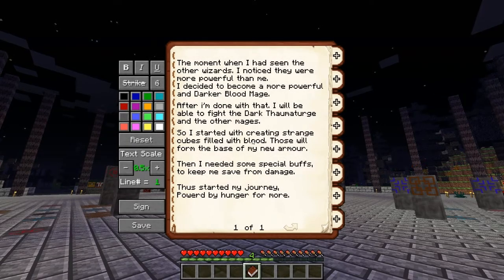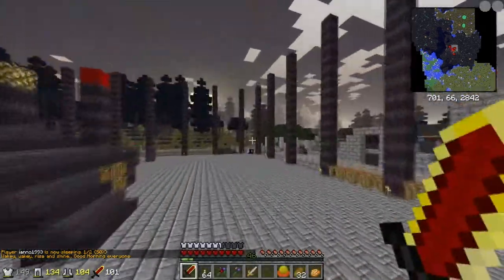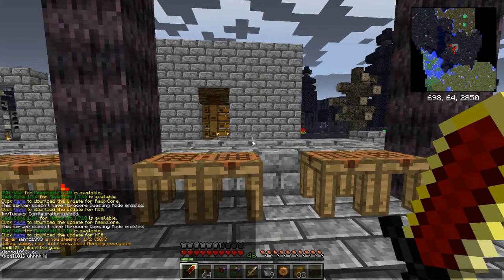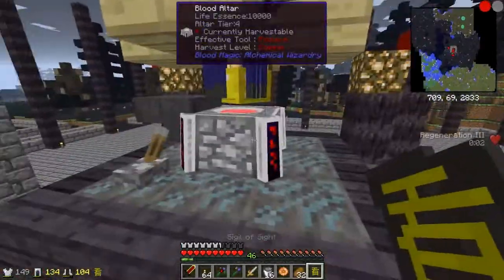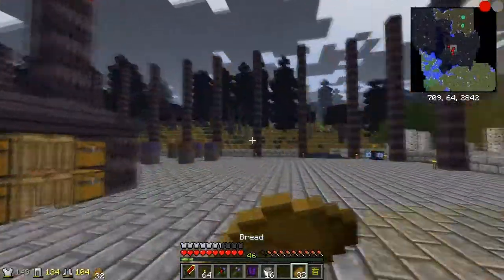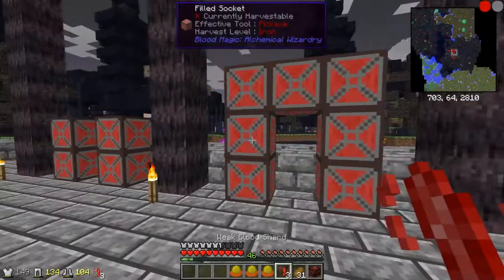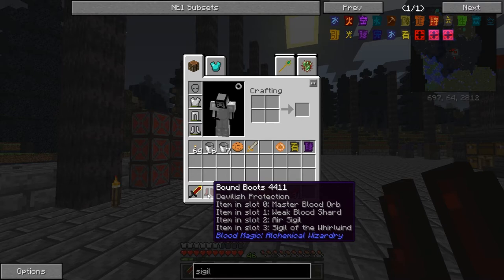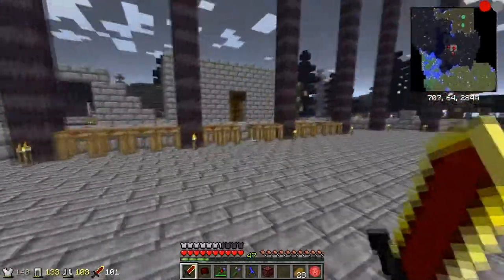Utopia³ AoA 2.0: Hunger for More Power! | Ep.09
Today we are going to make us some nice bloodmagic armour!

DO NOTE: The Utopia³ server is whitelisted AND invite only! And I don't have any saying in who can join and who can't!

If you wish to chat live with me and the amazing members of the Utopia³ community:

7obu for his Awesome music!